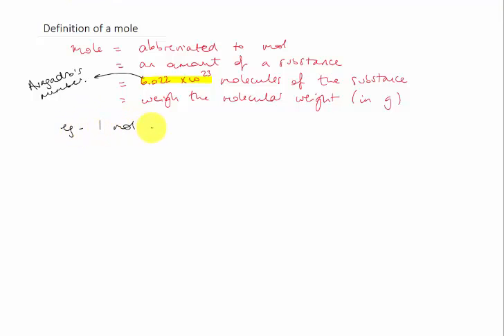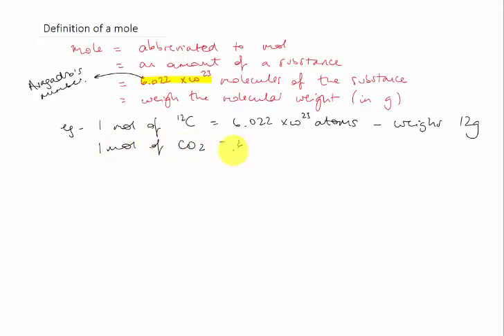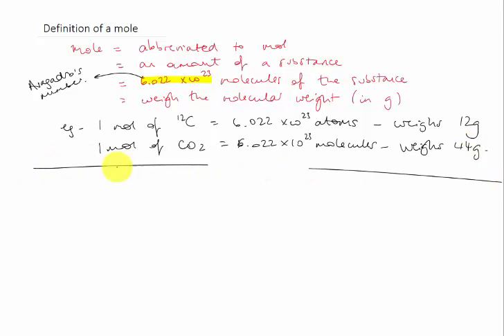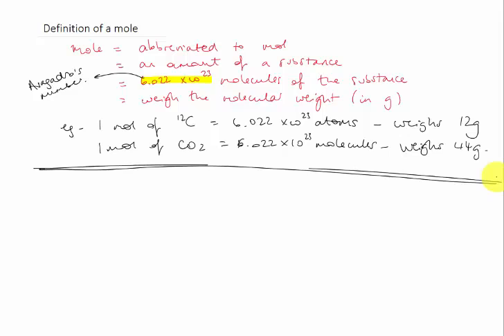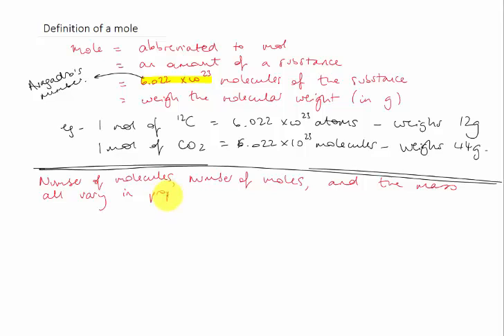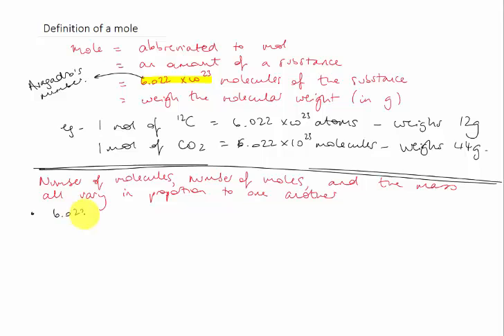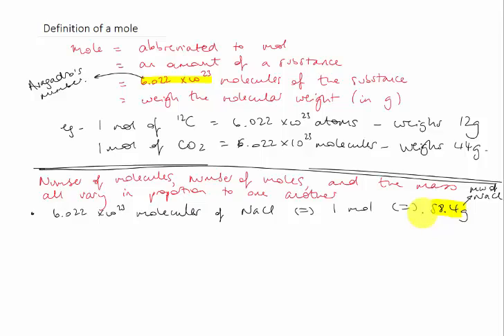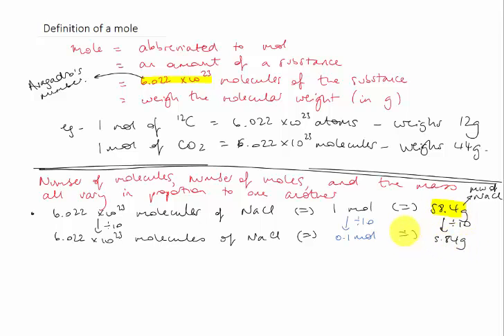3.2 Definition of a mole